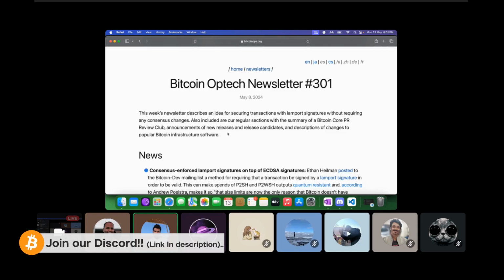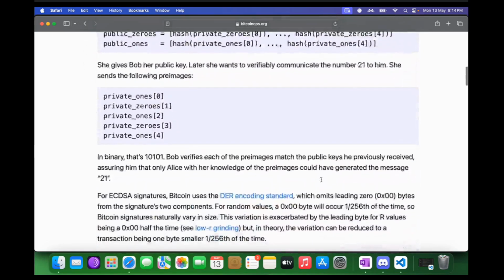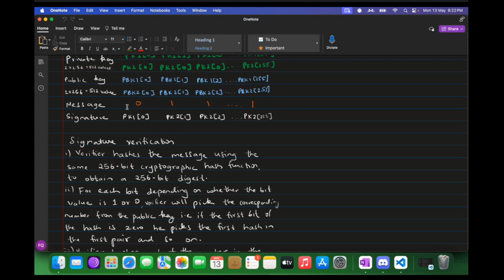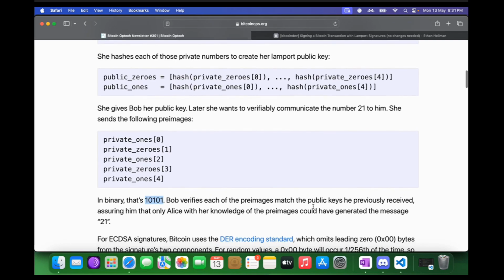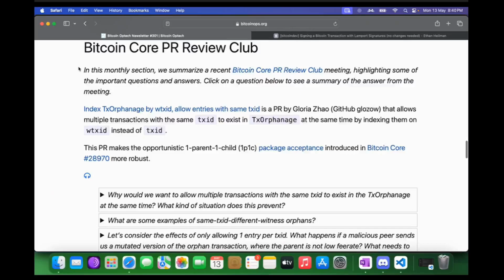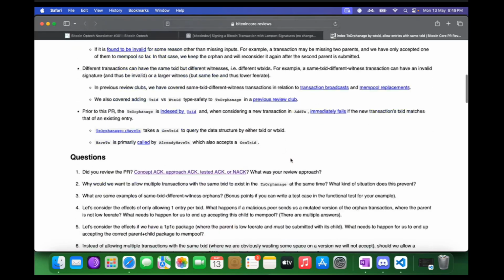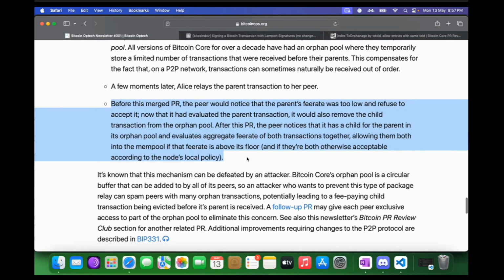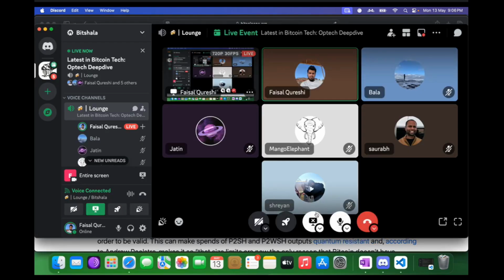Latest in Bitcoin: Optech Deepdive #301 | May 13, 2024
In this session we have covered:
Bitcoin Optech newsletter #301
00:52 - News (Consensus-enforced lamport signatures on top  of ECOSA signatures)
10:00 - Lamport signature
17:35 - Signature verification
35:32 - Bitcoin Core PR Review Club
36:33 - Orphan Transaction
Question-
44:33 - Why would we want to allow multiple transactions with the same txid to exist in the TxOrphanage at the same time? What kind of situation does this prevent?
45:44 - What are some examples of same-txid-different-witness orphans?
46:00 -  question related to Accepting child to mempool?
46:55- Question related to accepting parent-child package to mempool?
50:24 - Releases and Release candidates
51:25 - Notable code and Documentation changes.